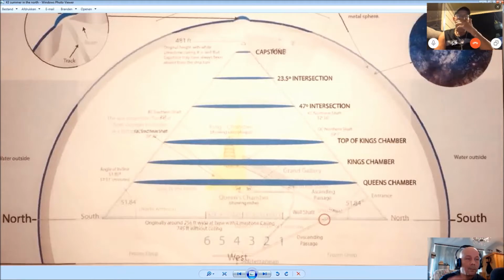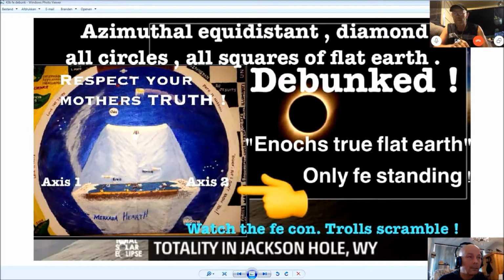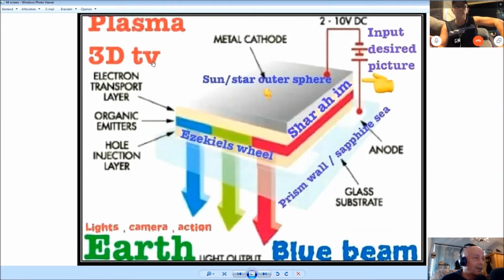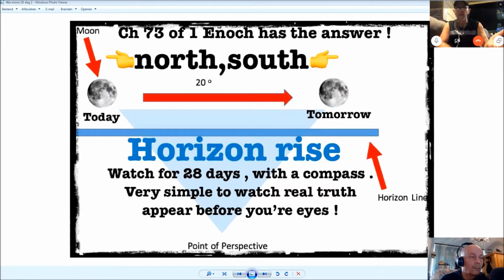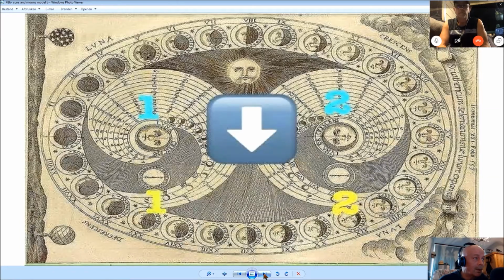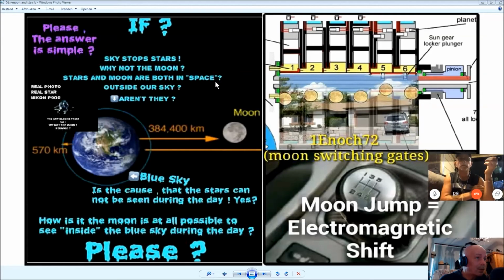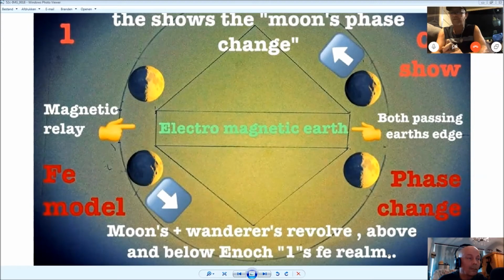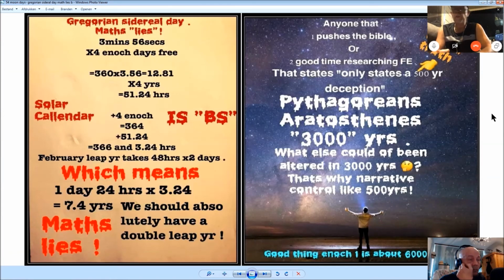Flat Earth Sam's Enoch 1 Square Earth Model P5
In this video Sam talks about his Enoch 1 Square Flat Earth Model
this is part 5  - there are 12 parts